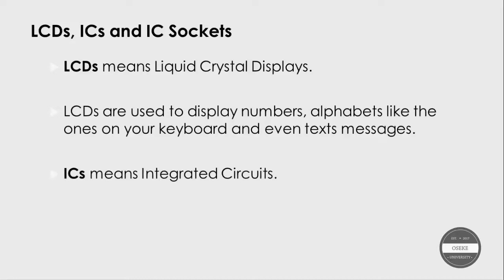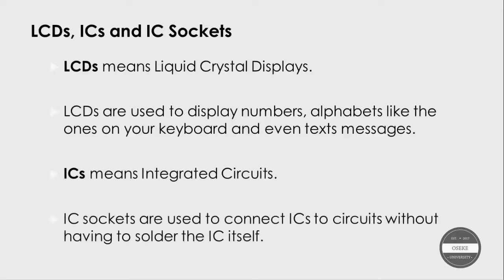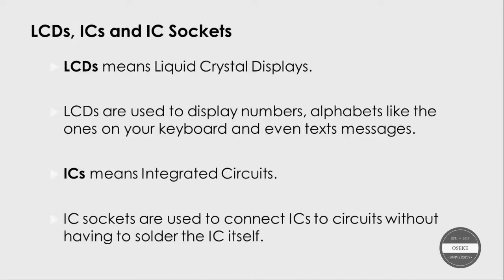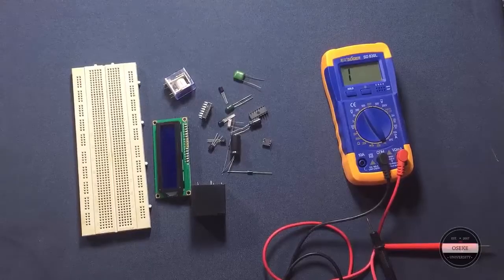Lecture 8.1 LCDs, ICs and IC Sockets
This lecture introduces you to LCDs, Integrated Circuits (ICs) and IC sockets.